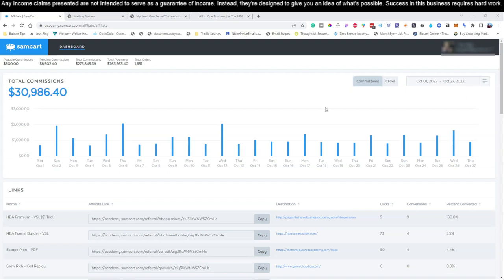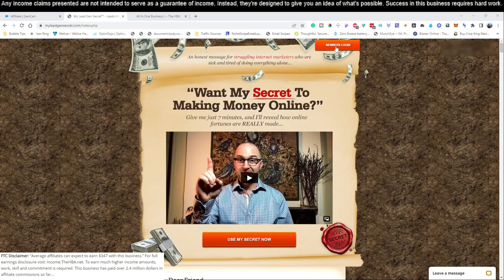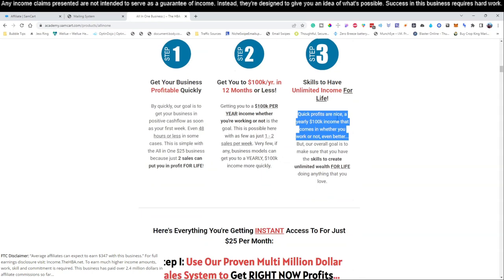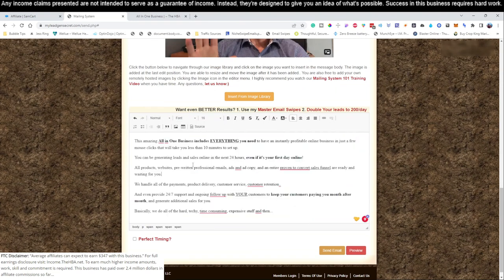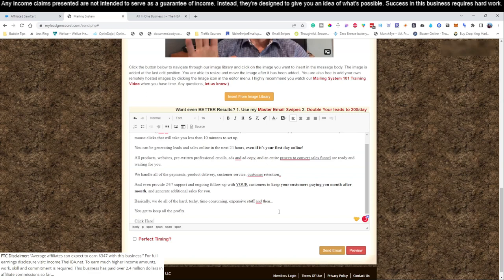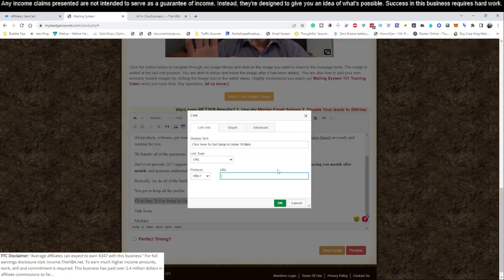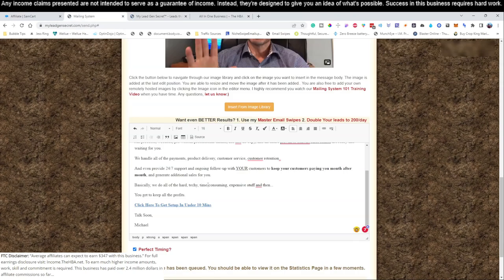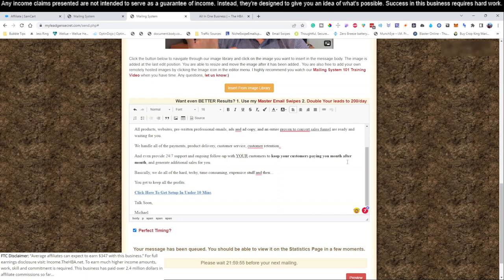Your $25 All in 1 Business Video 4 of 7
You're just 2 Steps From Getting Your $25 All in 1 Online Business up and running.

All the tutorials are pre-loaded for you to follow in sequence.
You get to build your $25 All in 1 Online Business with copy and paste precision.

Email directmatches3 at Gmail dot com
Direct 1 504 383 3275
FaceBook Karl Lewis